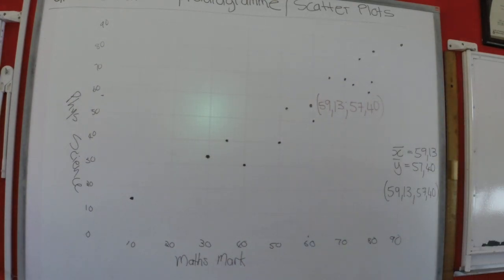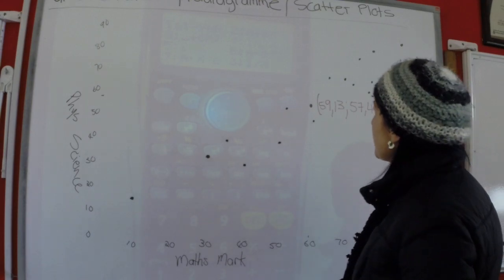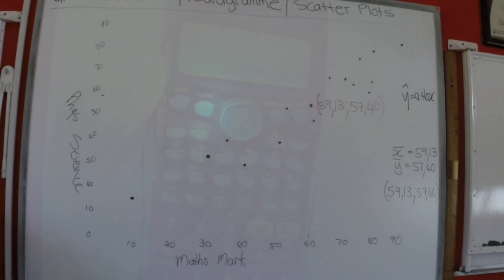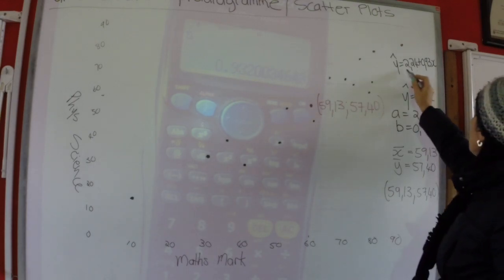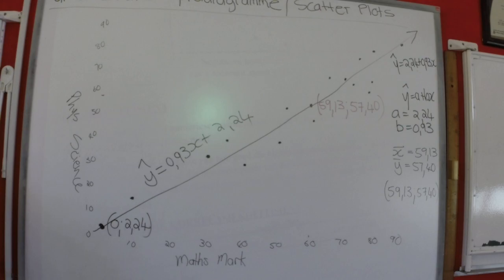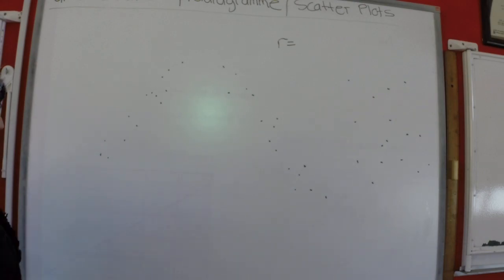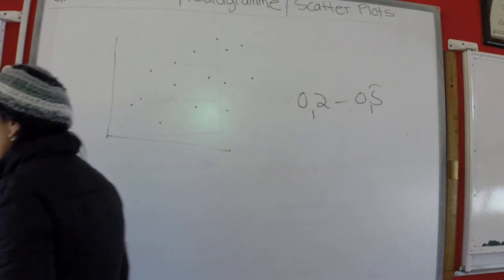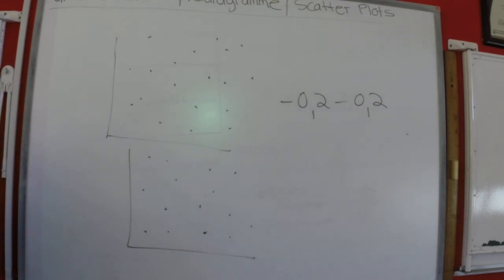Gr 12 Stats Kleinste kwadrate regressielyn / Line of best fit